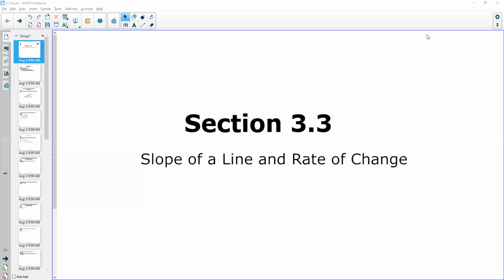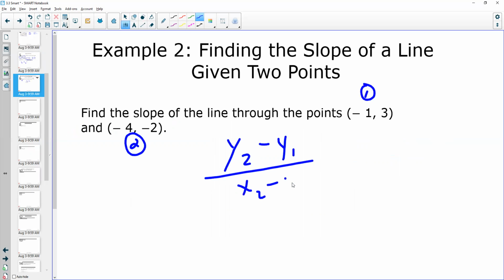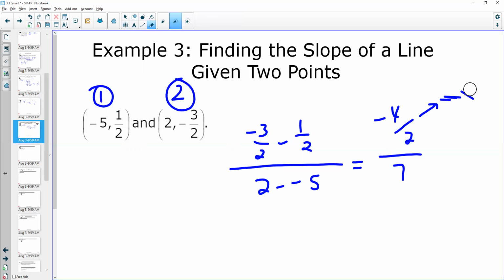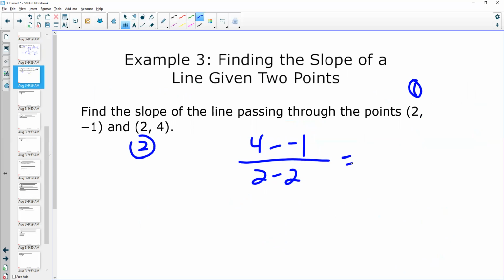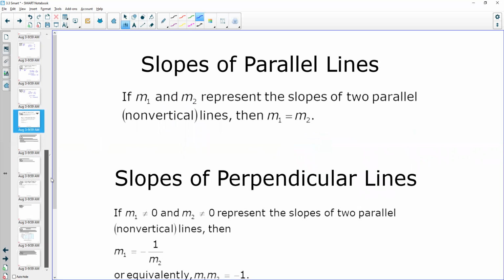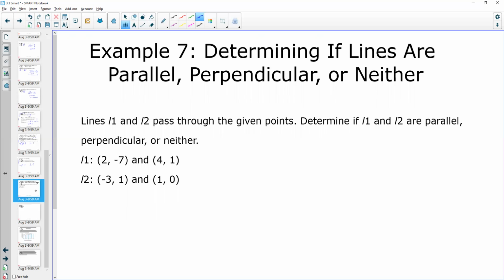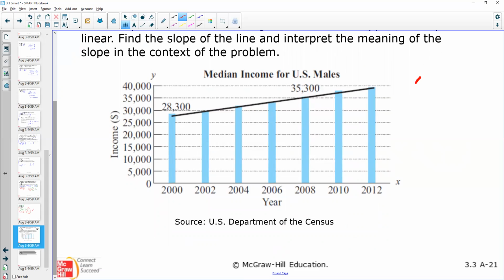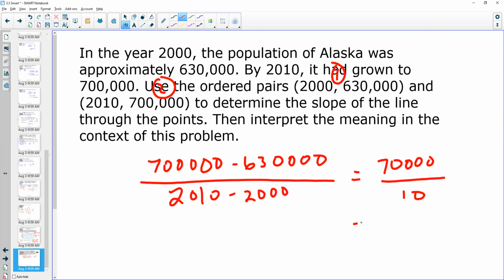Math 095 Section 3.3 Notes